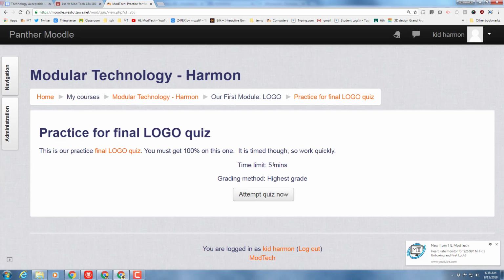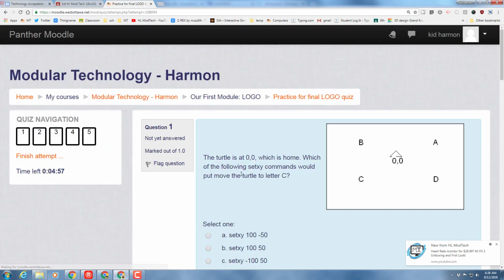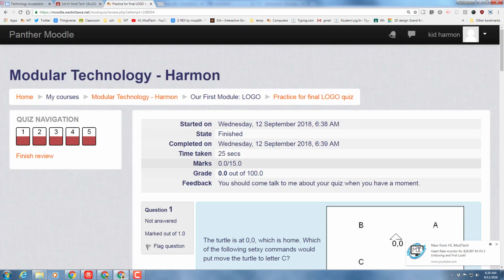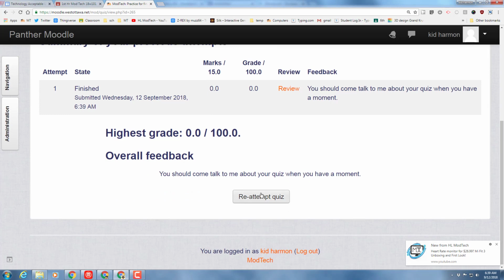Wonderful Wednesday Stream Update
Follow these steps closely as we make progress on wrapping up our Logo House projects.